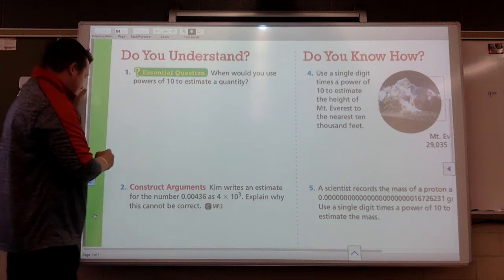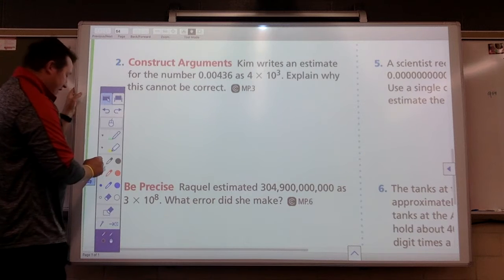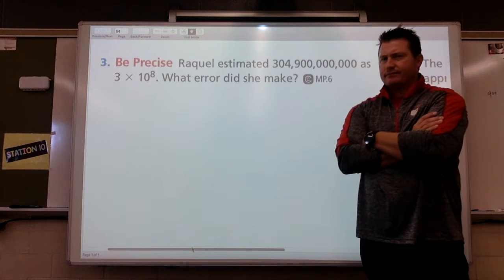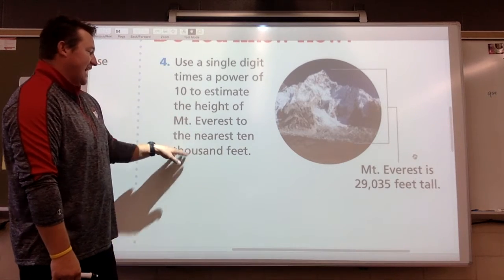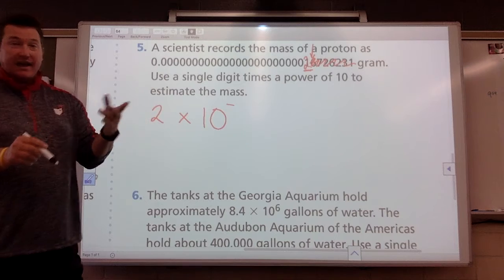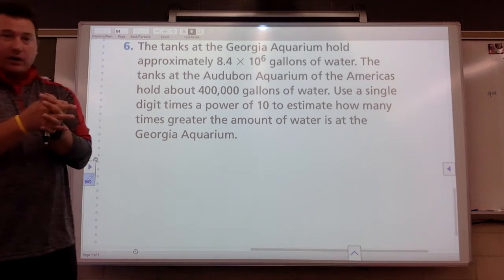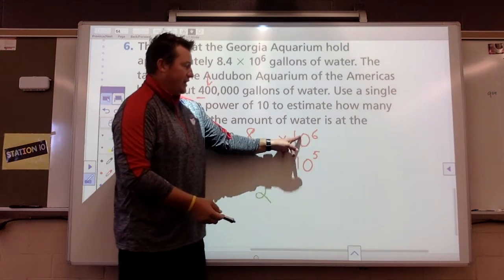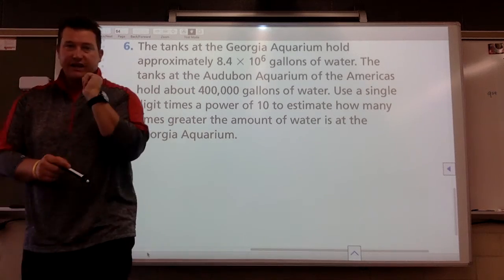1- 8 key concepts